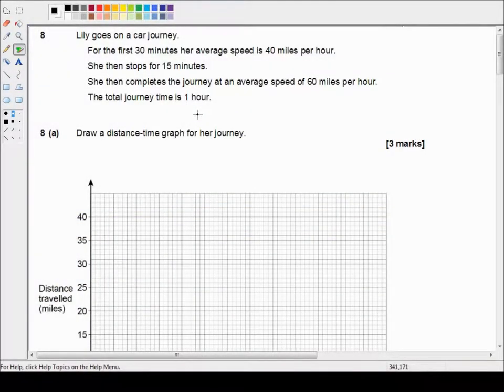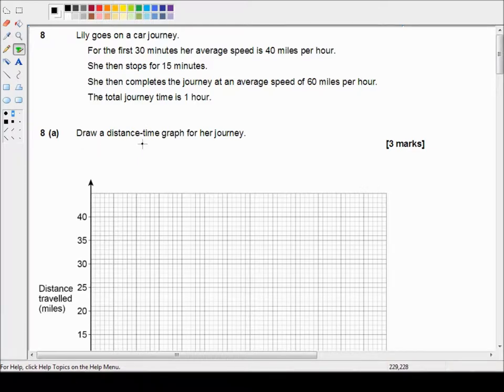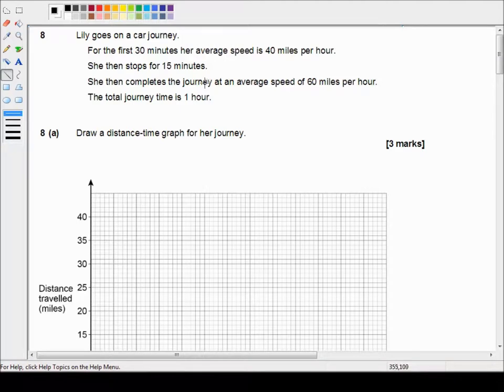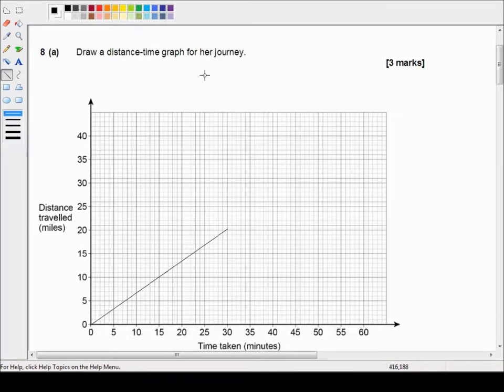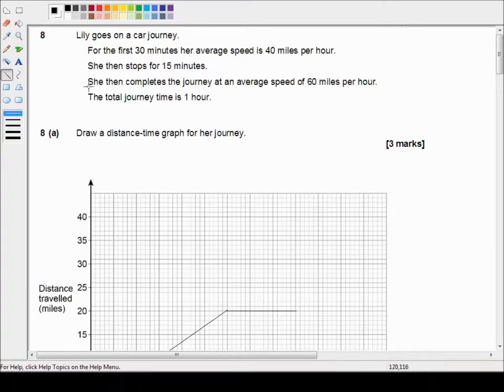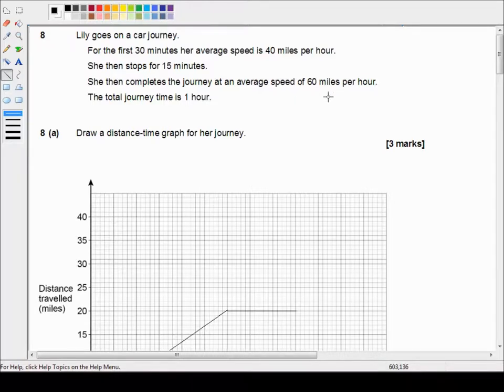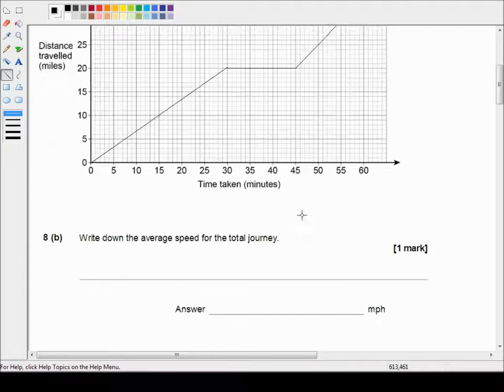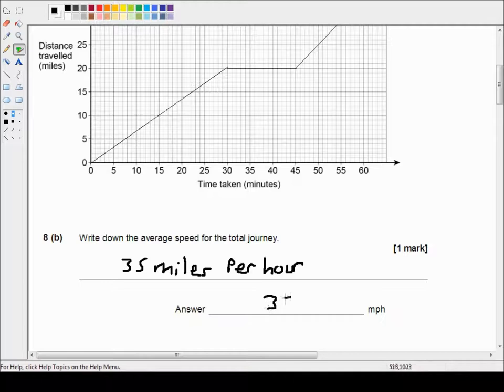AQA GCSE 8300 2H June 2017 Question 8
In this video I look at question 8 from the June 2017 AQA GCSE 8300 series of past papers.  This is the second paper in the higher tier which is a calculator paper.